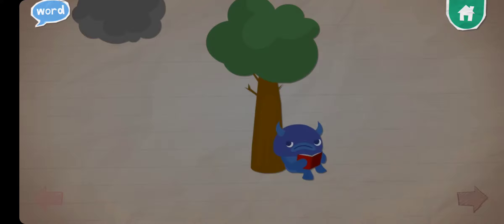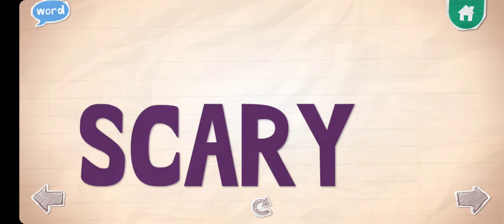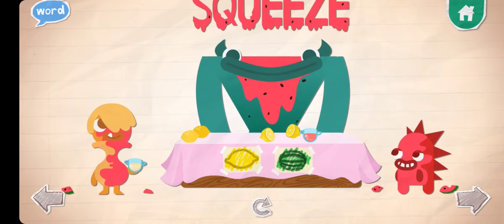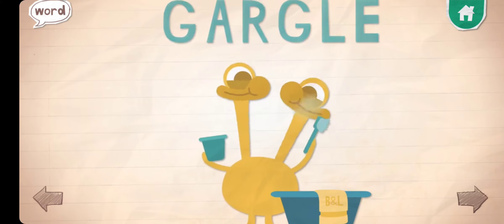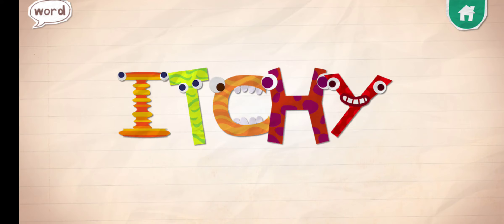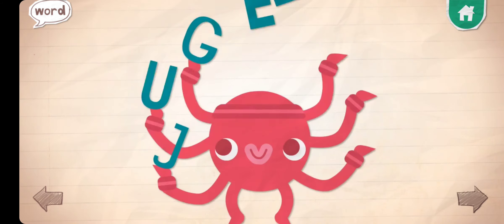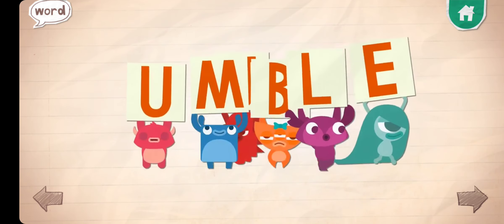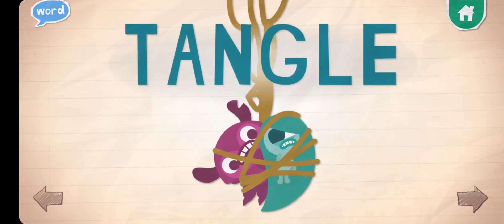June 19, 2021